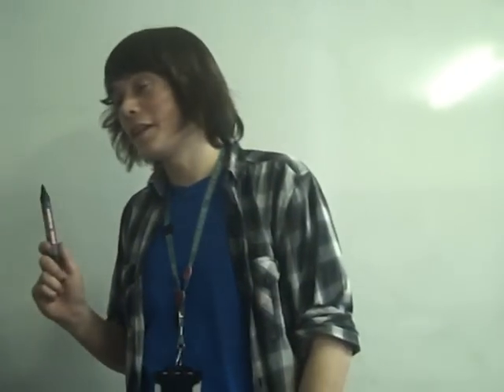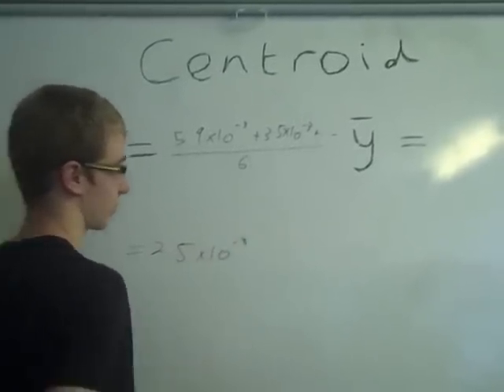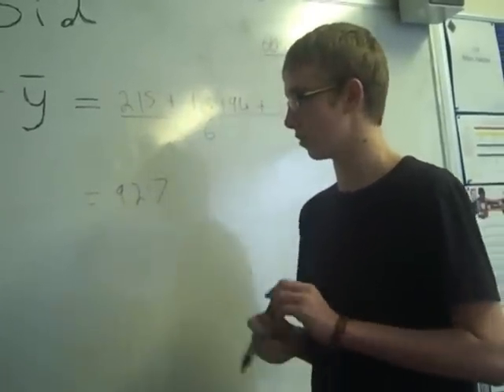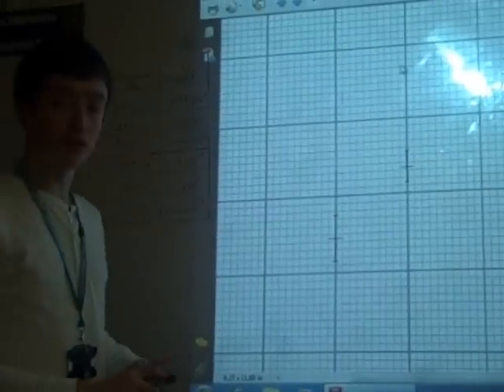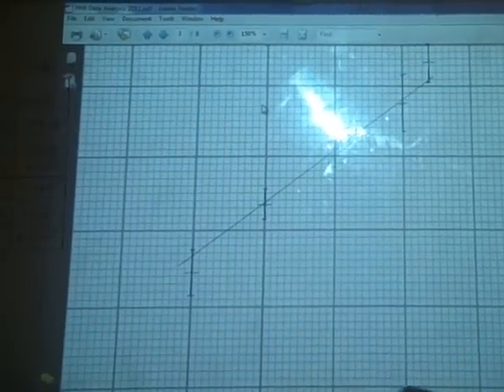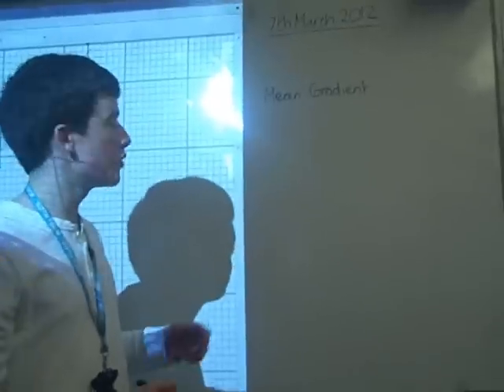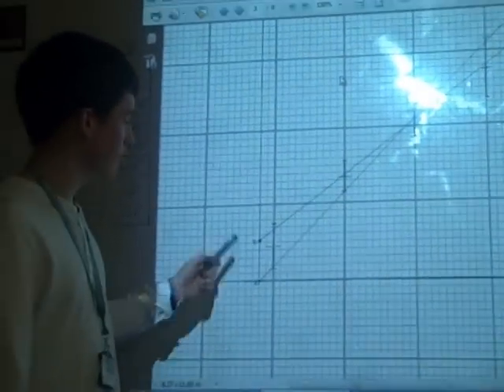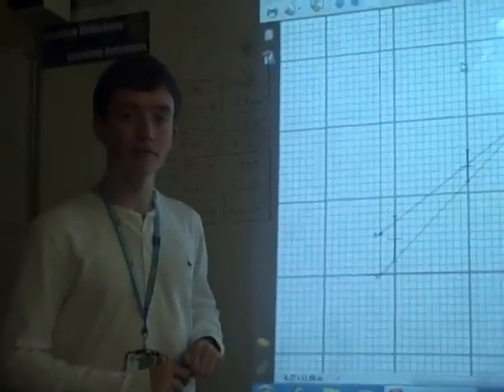Graphs Uncertainties- PH6 help Canon Slade 6th Form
How to work out the uncertainties on gradients, and intercepts, along with calculating the centroid and plotting the uncertainties themselves.